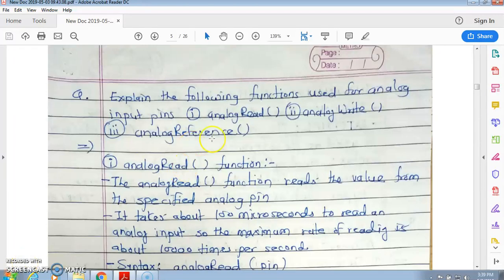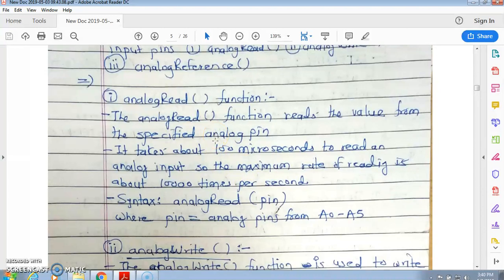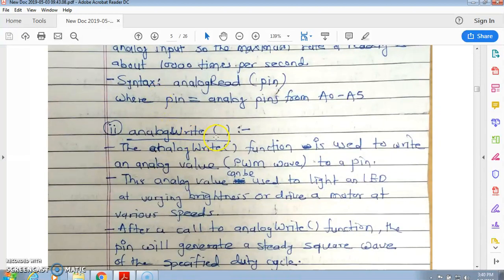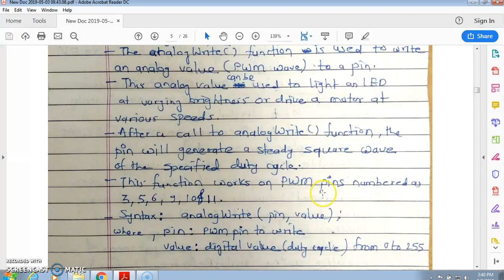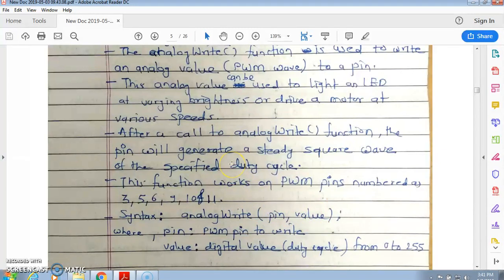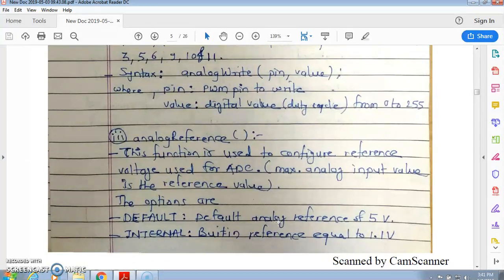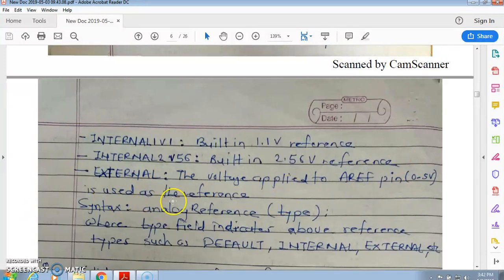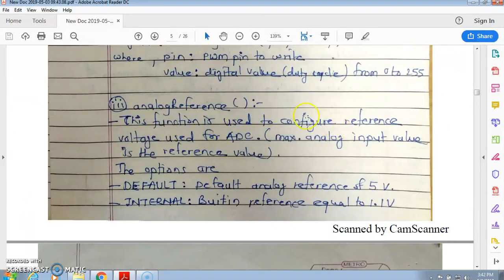SUK EEE ADC functions